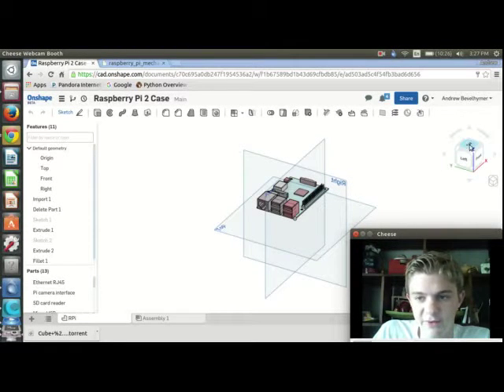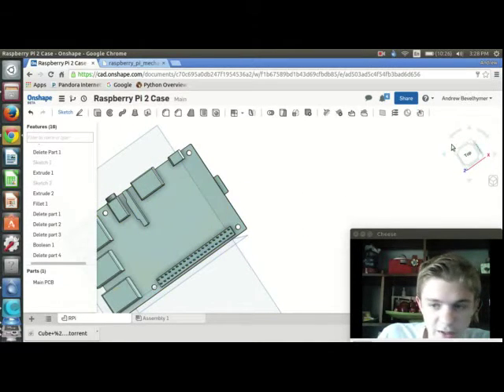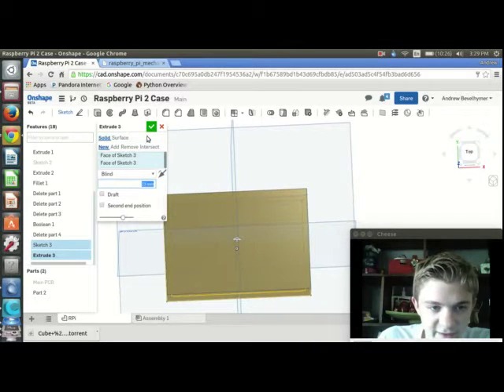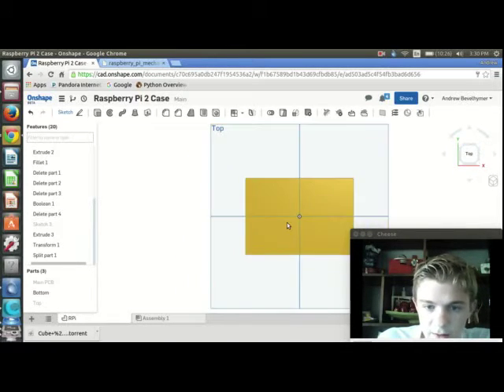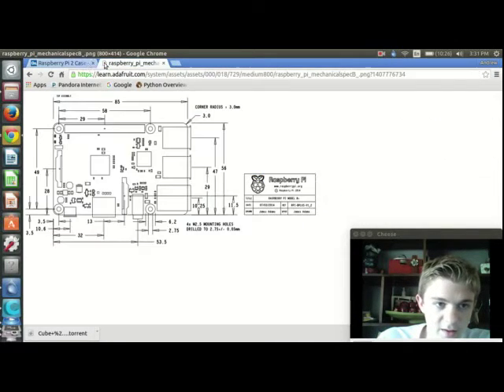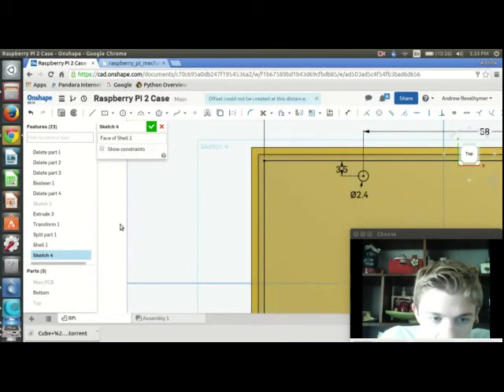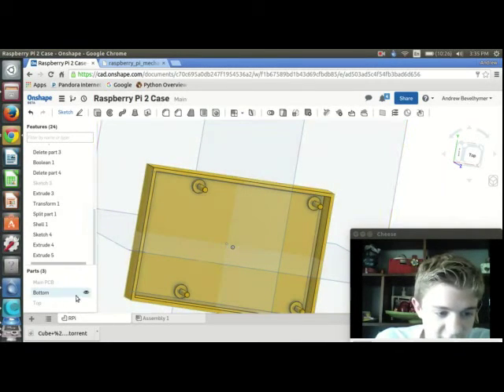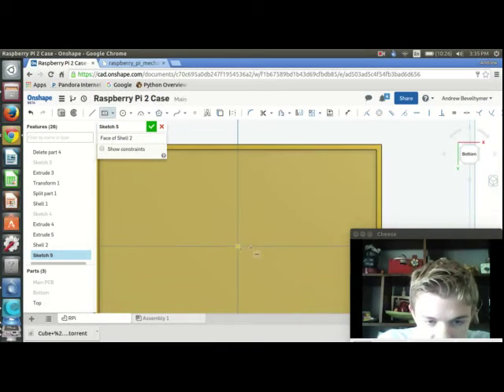Onshape Raspberry Pi 2 Enclosure Part 1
In this set of videos I show how to make a complete enclosure for a Raspberry Pi using Onshape. This same concept can be taken to make an enclosure for any circuit board!